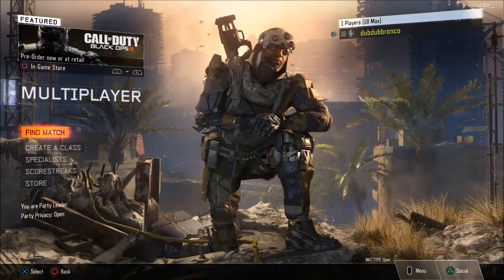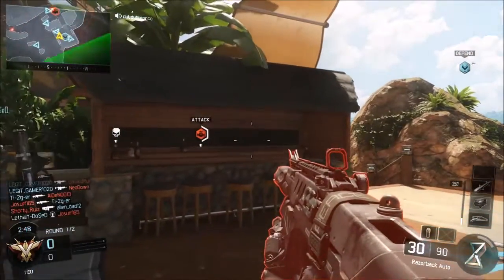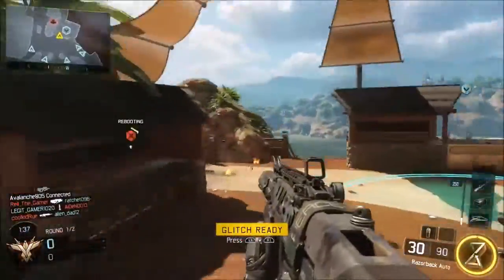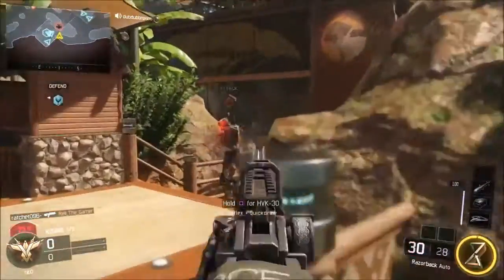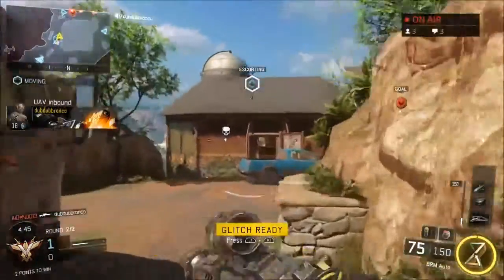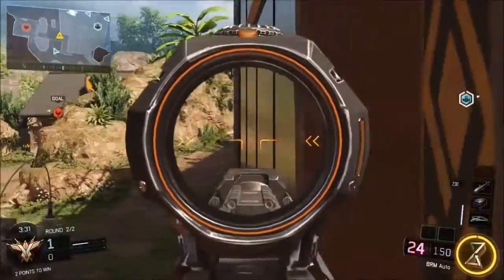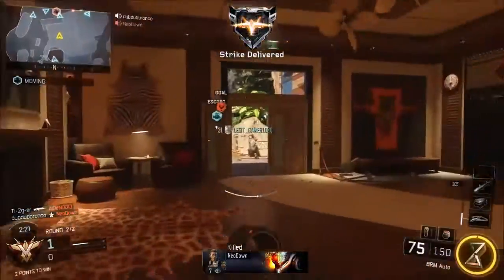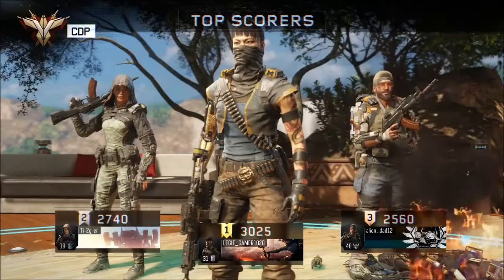A New Game Mode! Safeguard! (Black Ops 3 Beta)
Alright guys, it has happened! A new game mode called "Safeguard". It is a lot like an president or MVP game mode, basically bring the robot to the enemy base, and you win.